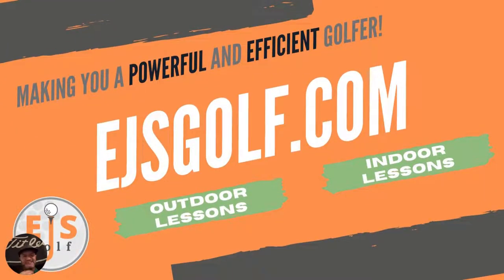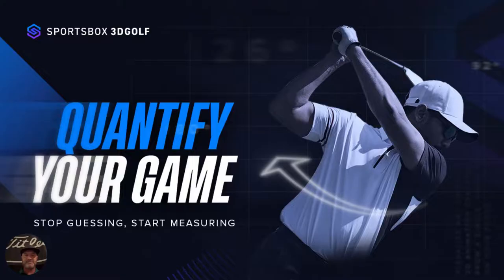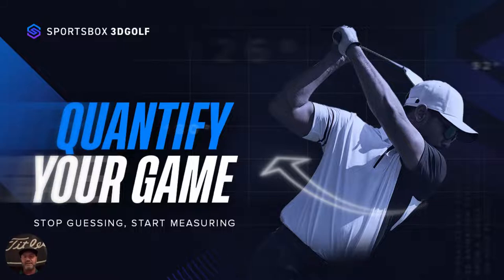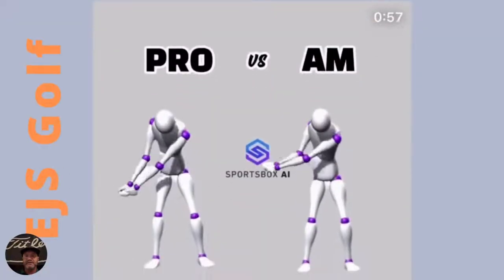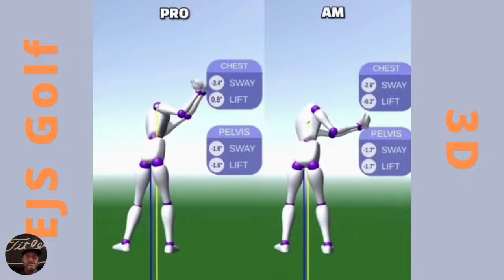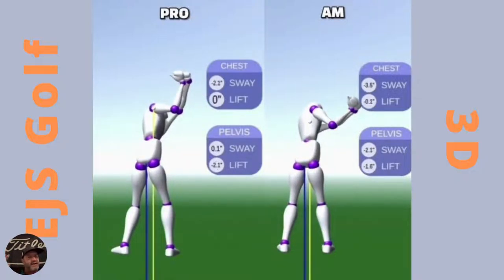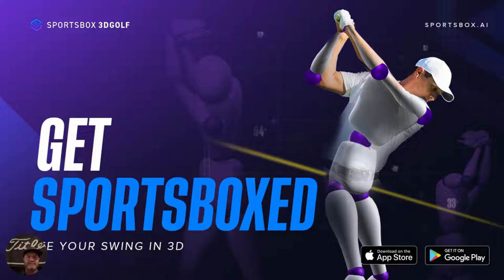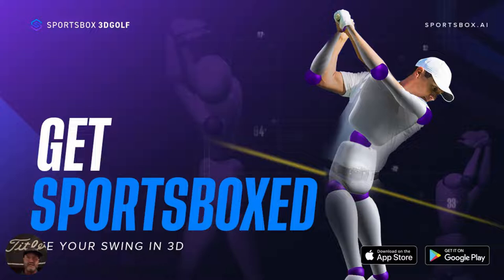Sportsbox ai - Pros vs. AMs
Revolutionizing the golfing world through 3D!